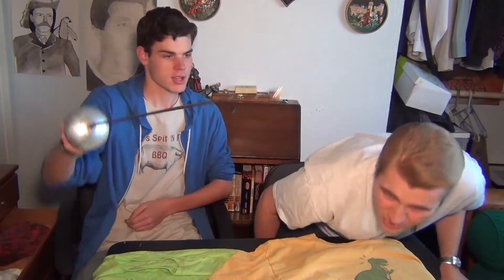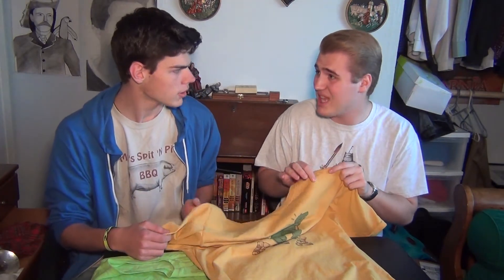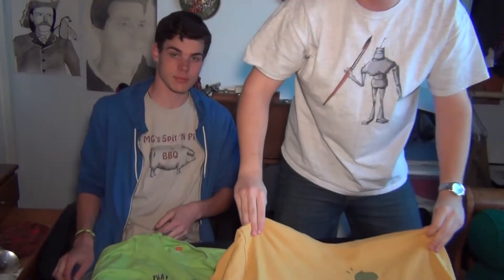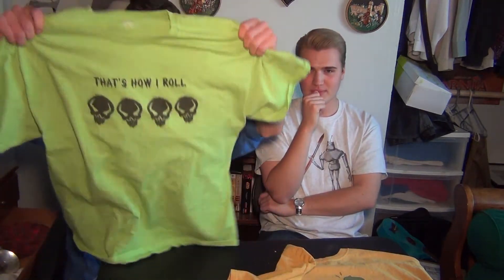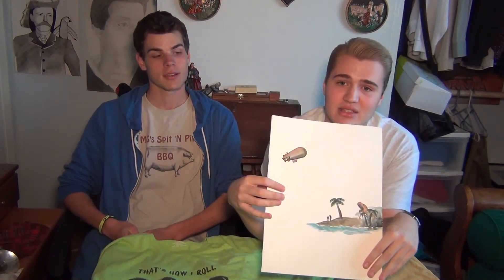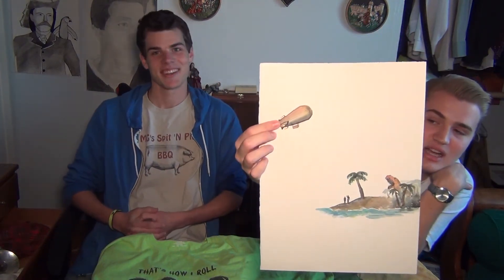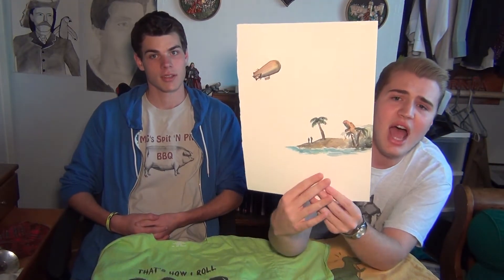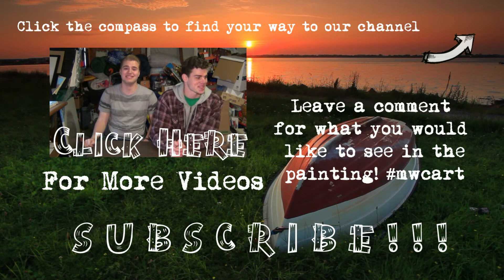MWC2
We talk about some odd experiences we have had with Zazzle, but over all we love there products!